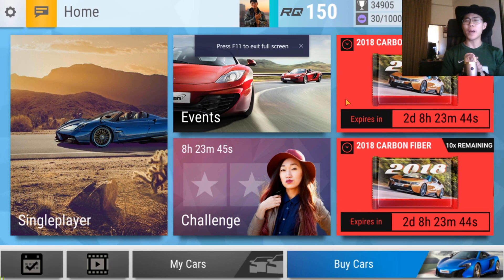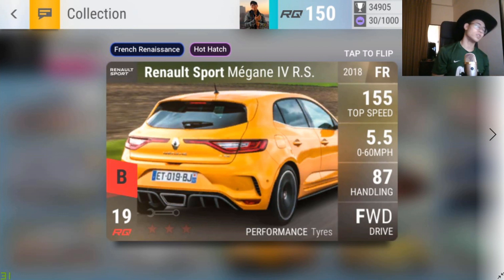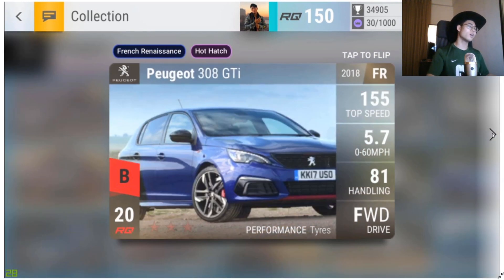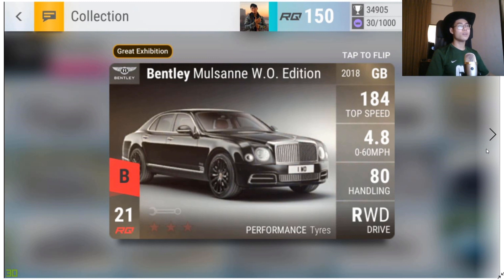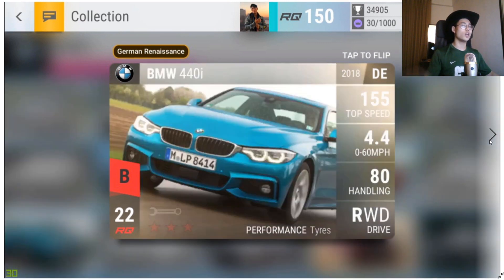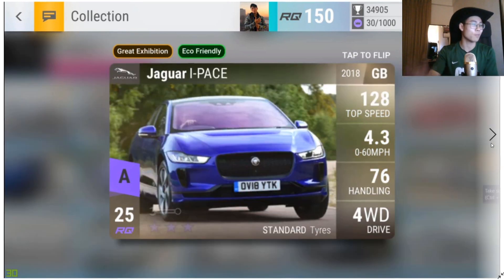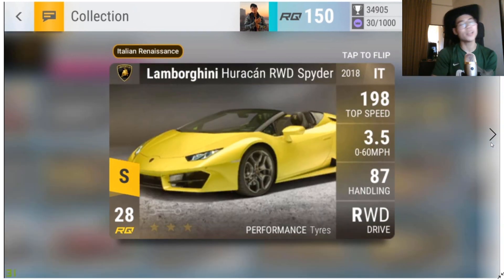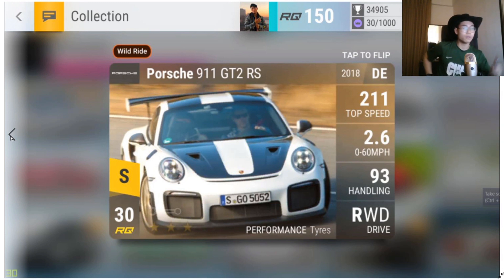TOP DRIVES | WHAT CAN YOU GET FROM THE 2018 CARBON!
I hoped you enjoyed the video and I genuinely wish you a great day/night!

Please consider to hit the notification and SUBUSCRIBE! 🍞🙌

331